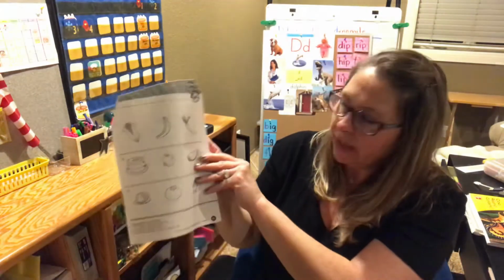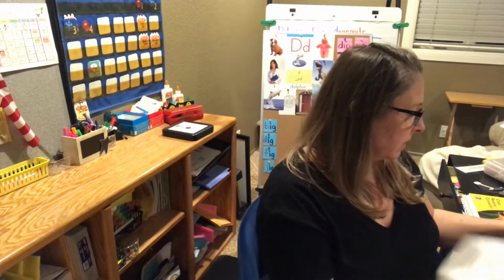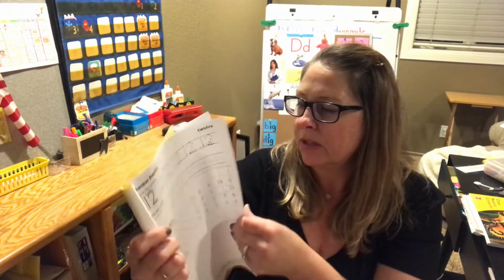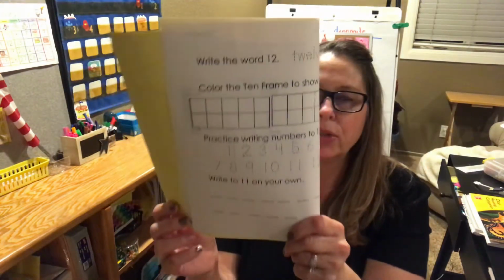Wednesday, Jan 6th